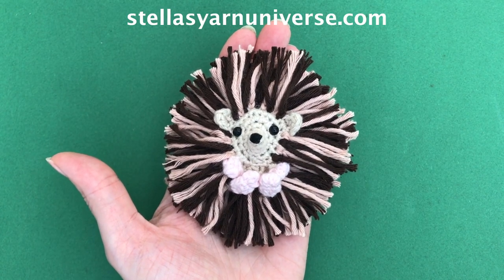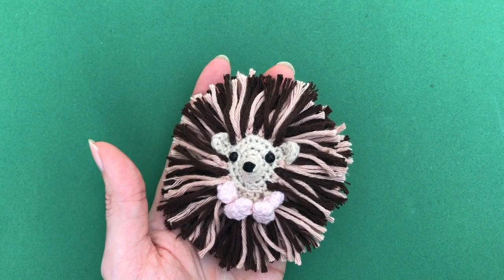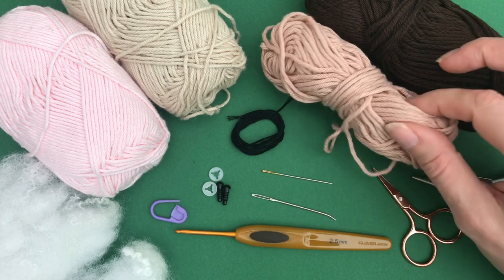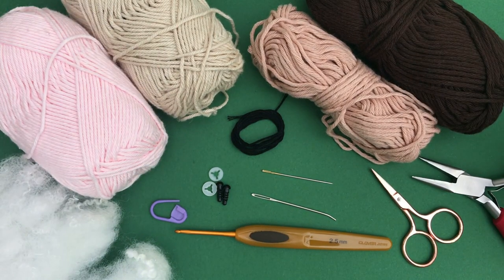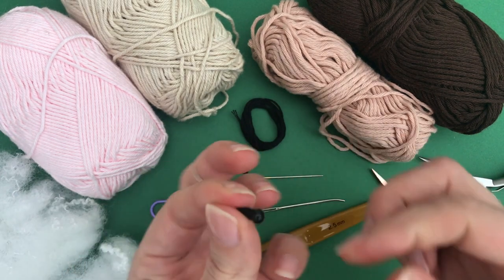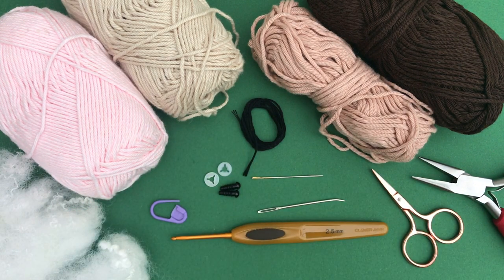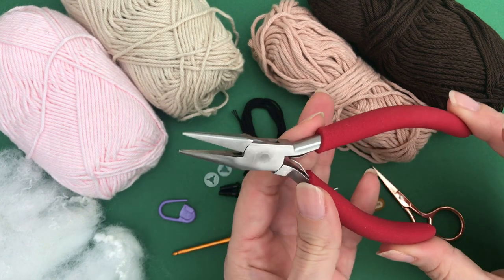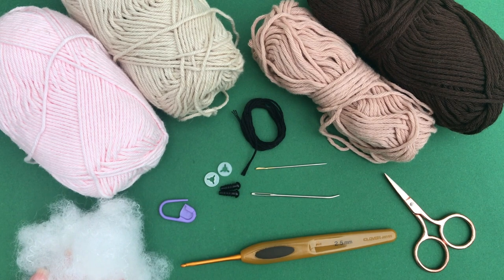Hedgehog Amigurumi Crochet Tutorial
In this Amigurumi tutorial I show you how to crochet a little curled up hedgehog. This is a fun little project, ideal for intermediate and practiced crocheters.

I'm using U.S. crochet terms in this tutorial. You can find a conversion chart to British and German terms on my blog, where you can also find my free written pattern

Materials I used for this project are:
- DK/light worsted weight yarn (I used Paintbox Yarns Cotton DK in Ballet Pink and Banana Cream)
- Aran/worsted weight yarn (I used Rico Creative Aran in Brown and Clay)
- Large eyed sewing needle
- 5mm safety eyes

Time stamps for the different sections of this video:
Forelegs: 4:45
Hind legs: 10:30
Ears: 18:20
Head: 20:30
Nose embroidery: 28:00
Crocheting all parts on: 40:40
Safety eyes placement: 01:12:55
Attaching the spikes: 01:35:00

Liked this pattern? Check out my downloadable crochet patterns on Etsy

Thank you for your support! It means the world to me and helps me create more free patterns like this one.

Wanna read my little stories and find out what my amigurumi dolls are up to?